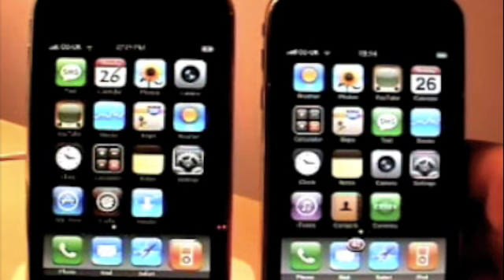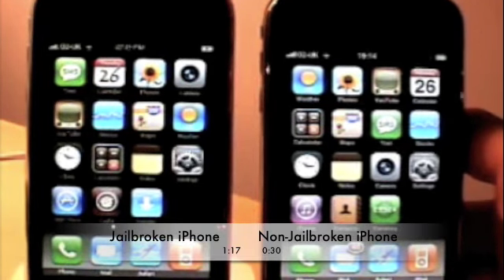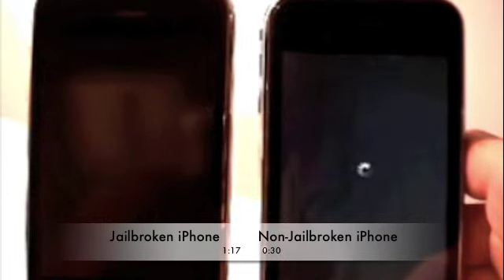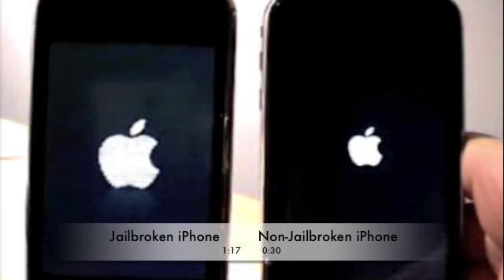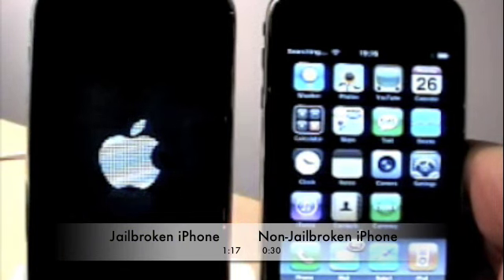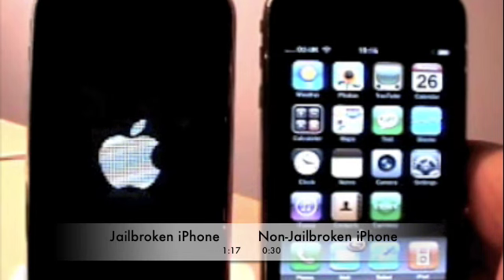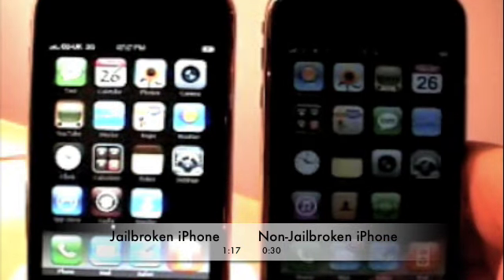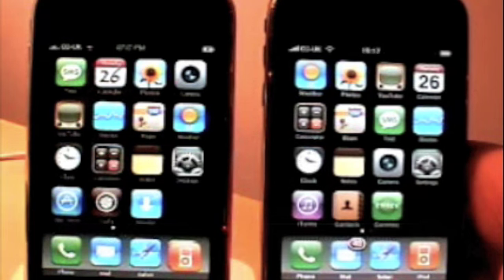[Boot Test] iPhone 3G vs Jailbroken iPhone 3G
This is a boot test between a Jailbroken iPhone 3G and a Non-Jailbroken iPhone 3G. They are both running the 2.2 firmware and are both 16GB. I'm not sure on what each device has in terms of free memory but I think the Non-Jailbroken one has more.